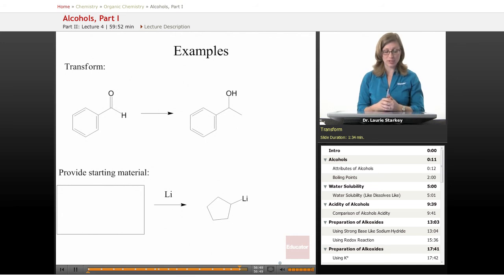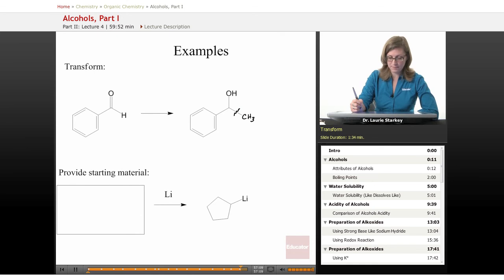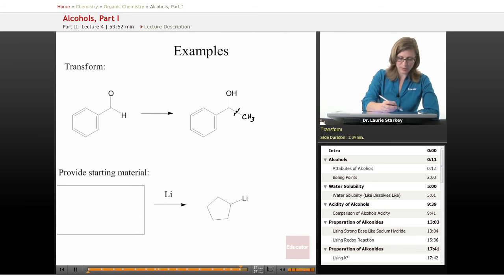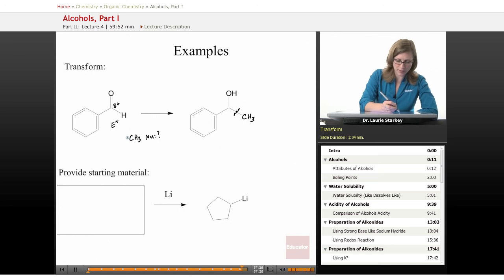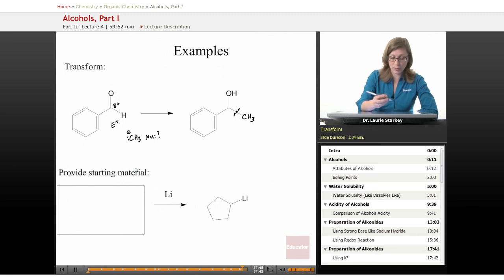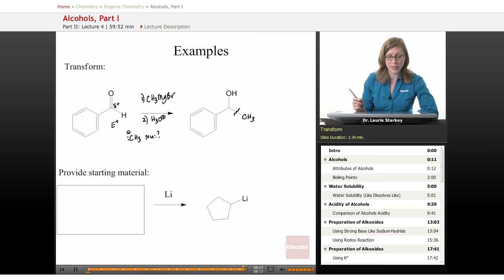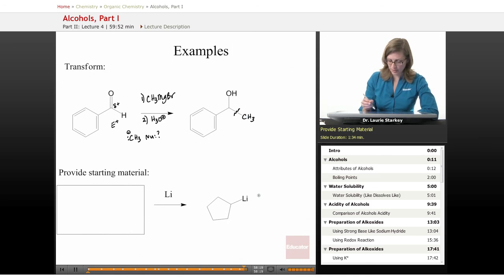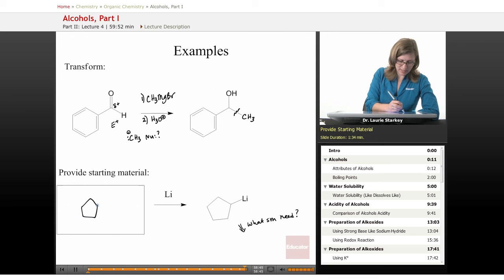"Alcohol Transformation" | Organic Chemistry with Educator.com